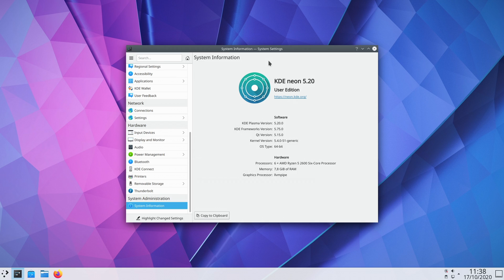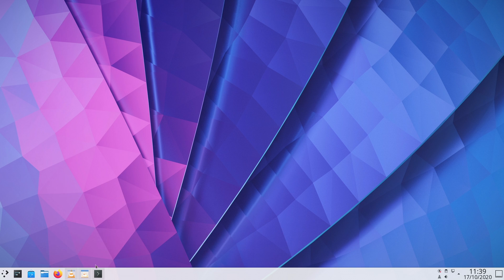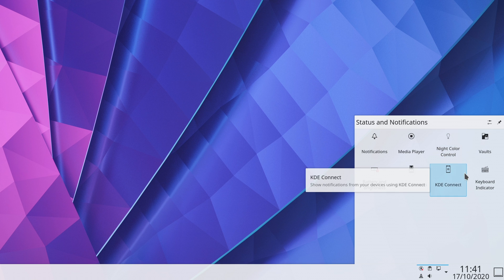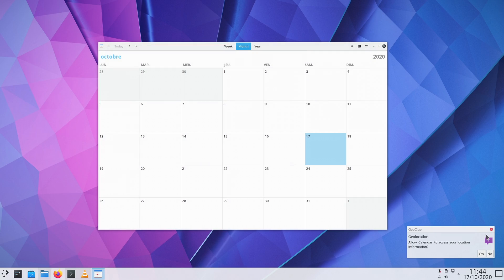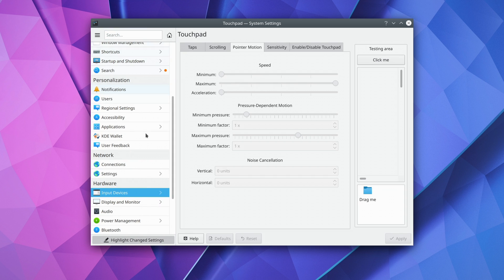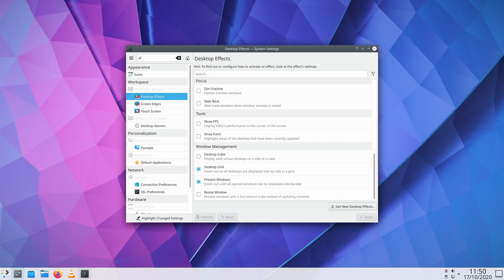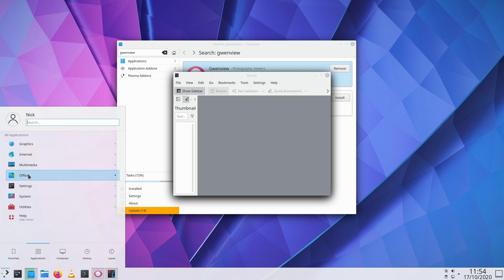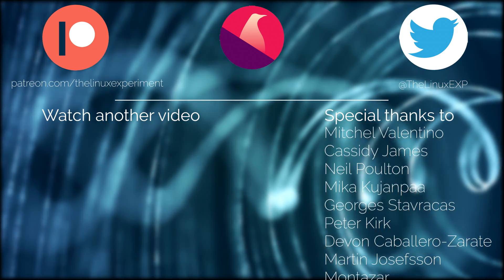We need to talk about KDE Plasma 5.20. Spoiler: you should give KDE another shot.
KDE Plasma has a new release out, Plasma 5.20. We need to talk about this, and spoilers: even if you hated KDE before, you should give it another shot.

Plasma 5.20 has a lot of visible, usability changes to its desktop. The first one that you'll probably not notice if you're already using KDE, is that the task manager is now in icons-only mode by default. This means it will look a bit more like WIndows 10, without labels next to the various icons there. Pinned applications, and running applications will look the same, and apps with multiple windows will show an indicator on their icon to let you know you have more than one open at the same time.

On the shell itself, the notifications area has also received some changes. FIrst, the clock now shows the date by default, which is a small change, but a welcome one. The indicator icons are also now displayed in a grid: click the little arrow to see all of your extra indicators. That should also be more touch friendly than what it used to be.

You can now also enable Do not disturb mode by just middle clicking on the notification indicator, just like you can in elementary OS.

Speaking of notifications, Plasma will now also warn you when your disk is about to run out of space.

More polish has been applied to the on screen display elements, like when you change the volume, or the brightness. These little popups now use less screen space and look cleaner.

KRunner also has received a few changes. The search tool can now be repositionned anywhere on the screen, and not only glued to the top bar. To move it, press the SUPER key and drag the window around. Yes, the SUPER key. Plasma has traditionally used the ALT key to move and resize windows, but in 5.20, it's moved to the SUPER key, to avoid conflicting with other shortcuts in various apps. This brings it in line with every other DE? so it's good.

In traditional KDE fashion, they couldn't resist adding more features to that, so if you hold the meta key while dragging a window, and press an arrow key, you'll auto tile that window to a part of the screen. You can also combine arrows to only use a corner of your screen. That's a fantastic improvement to window management.

To complete this tour of new desktop features, GTK apps now use the same appearance for their titlebar buttons as regular Qt apps, so everything should look more coherent there.

Finally, Discover, the KDE package manager / software center, has better pop-ups for displaying the various addons for an application, or the packages to remove.

Now, as always, Plasma has given their Settings even more attention.

First, the Bluetooth settings have been completely redesigned, as well as the user management page, and the autostart panel. These look a lot better, more simple, and probably a lot easier to port to plasma mobile as well, with simple lists of elements.

The biggest change, though, is the ability to highlight the settings you've changed. A new button called "Highlight changed settings", allows you, on any settings panel, to see what you've tweaked and changed from the default setting. I must say, it's a good feature, especially since KDE is so full of options everywhere.

In terms of new available settings, you've got the Shortcuts panels being merged into one, you can now change the speed of the cursors for touchpads, which I'm surprised to learn wasn't already possible, and you can set a charge limit on supported devices to avoid the battery charging up to 100%, ans save battery cycles.

Window management has also received a lot of love: you can now uninstall user installed scripts for Kwin, directly fro the Kwin scripts panel, and you can tell windows to not remember their last opened position and stay positioned where you told them to be. This is a very good change. Any new window that opens anywhere else than the center of the screen is a heresy that must be purged.

But if you're a heretic and prefer your windows to appear to a certain position or to a remembered position, KDE can now remember these positions on a per screen arrangement basis. This means that your windows will remember where they are placed when your laptop is connected to an external display, but once you unplug that monitor, they'll also remember where they should be placed on the laptop screen. This, I must admit, is an awesome heresy.